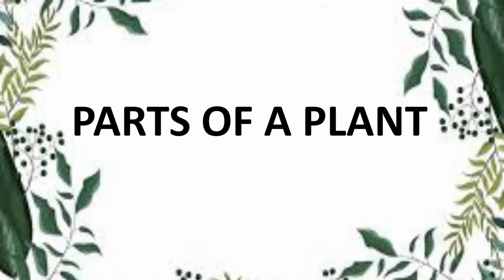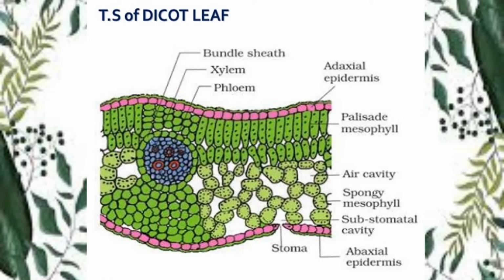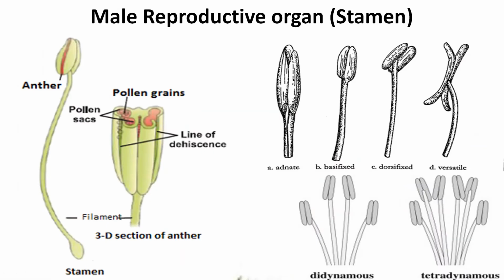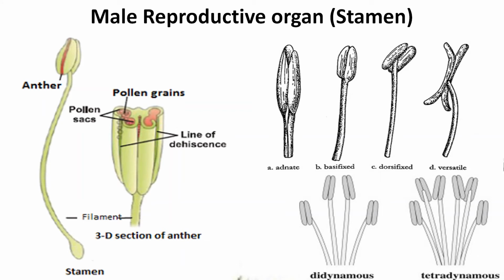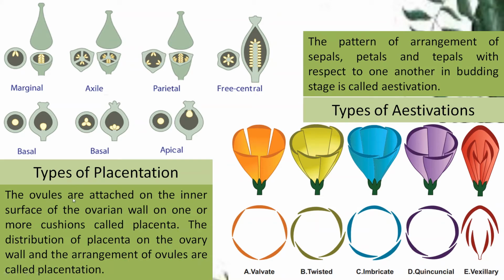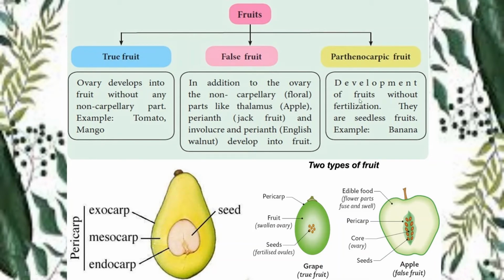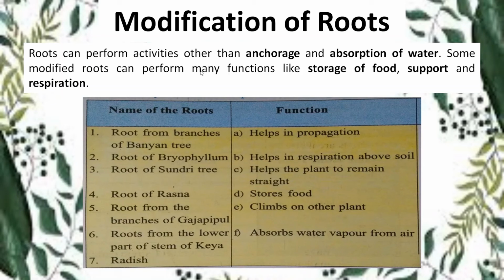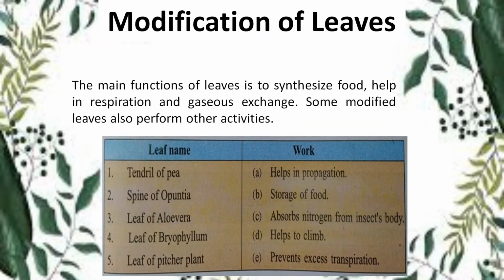Parts of a Plant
All the parts of a plant in detail.
Learn in an interesting way.
Learn with the help of pictures will help to retain longer in memory.
Love the channel to learn slowly.